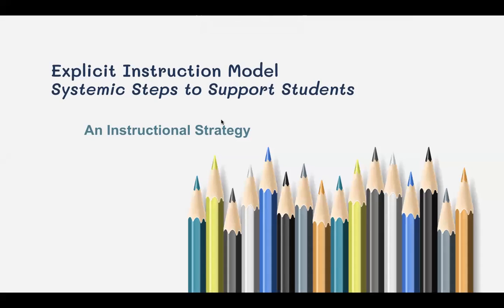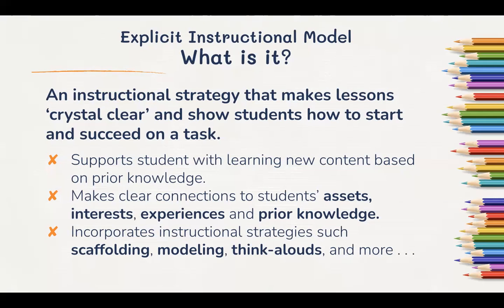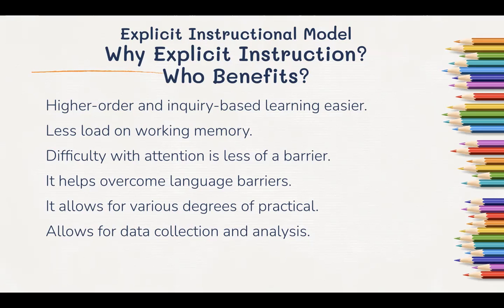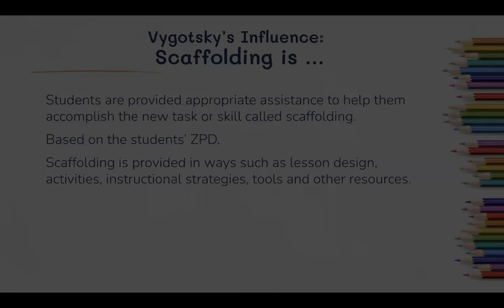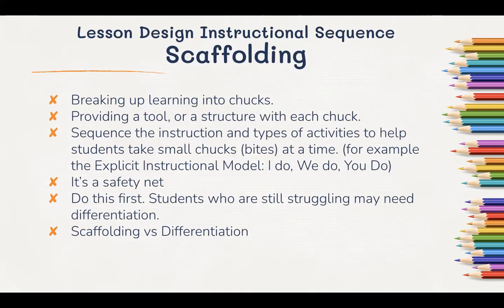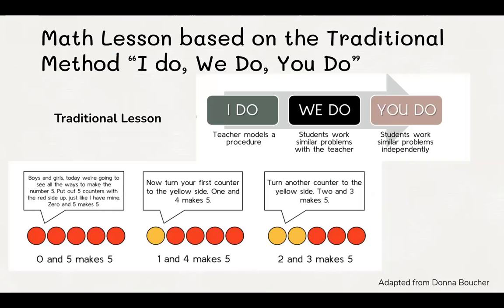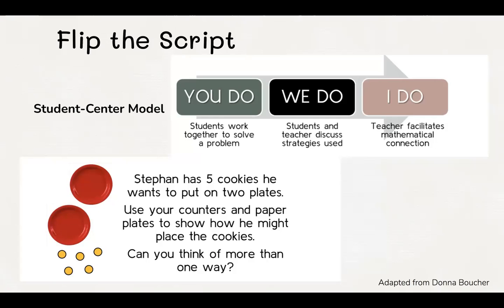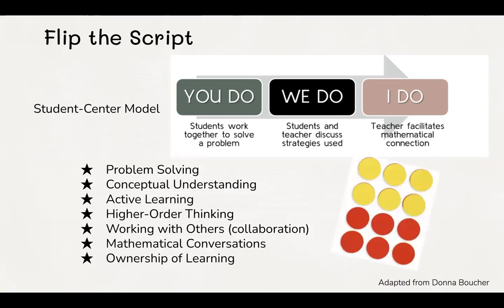Explicit Instruction: Two Models